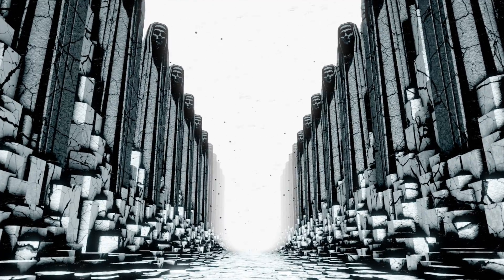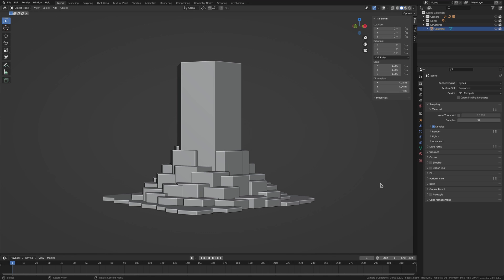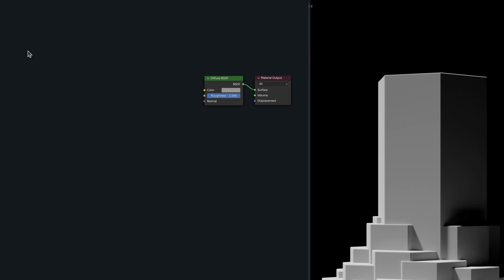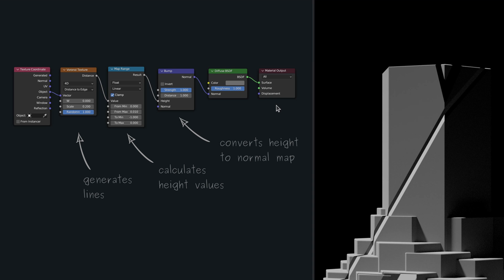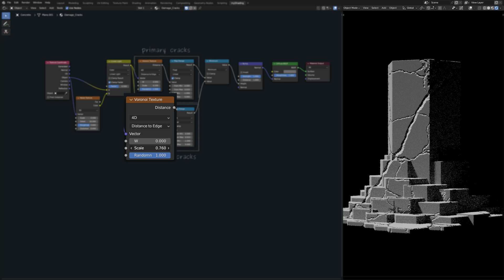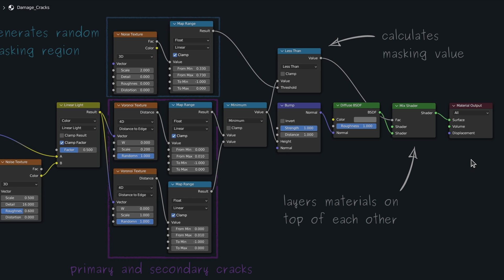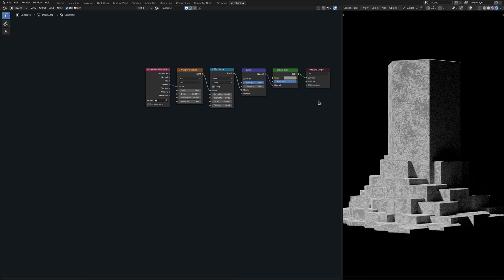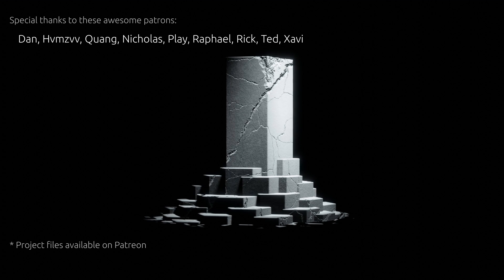Blender Tutorial - Procedural Concrete Texture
Straight-to-the-point tutorial on how to generate realistic concrete textures in Blender 3D . This procedural material allows you to modify every aspect of the concrete texture as well as the damage (including cracks). This short tutorial shows you how to add a realistic concrete material to 3D models. This is done using shader nodes and can be applied to any 3D model to give it a realistic feel. In this video, I show every step of the material creation process, with information helpful for both beginners and advanced 3D modelers. It demonstrates the use of many of the shader nodes.

Project file includes:
- Concrete Material (shader nodes)
- Procedural Abstract Statue (geometry nodes)
- Sculpture (head of the statues in the intro)